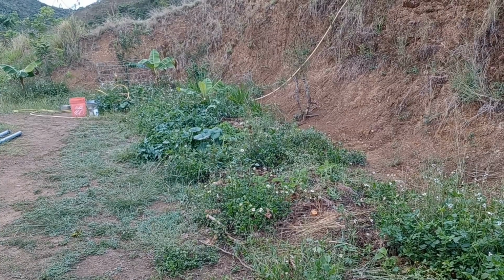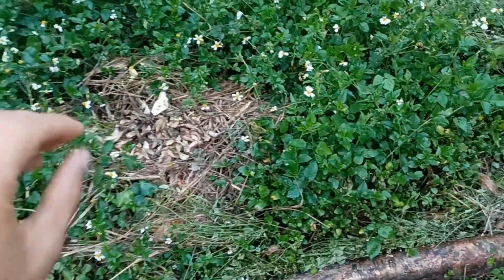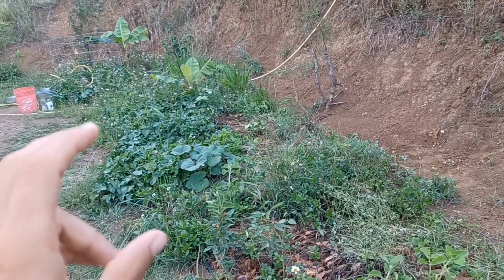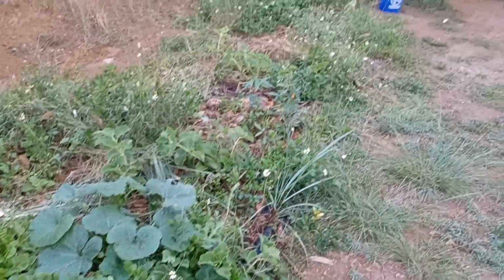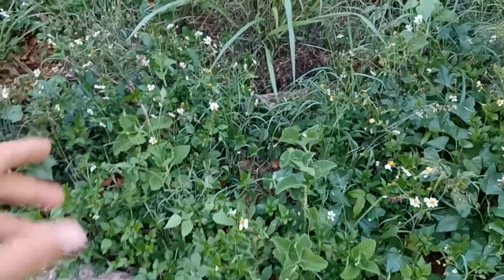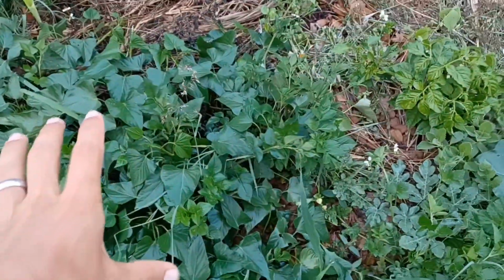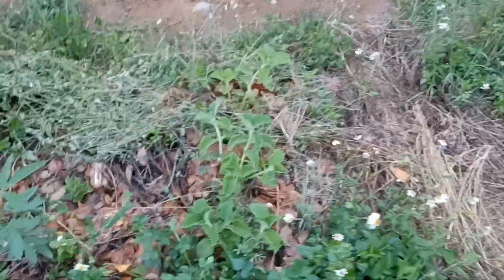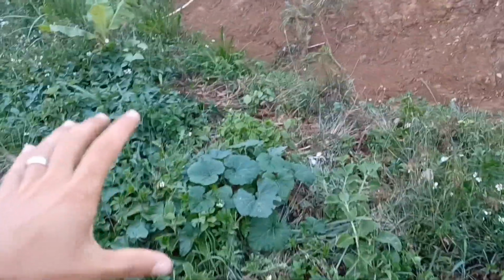Barren Dirt to Rich Soil: 3 Month Update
Drastic changes in just 3 months!  Check out the adjustments in the plant communities and management practices.